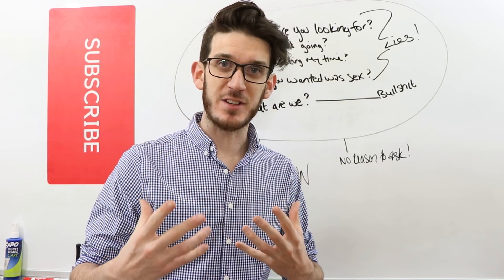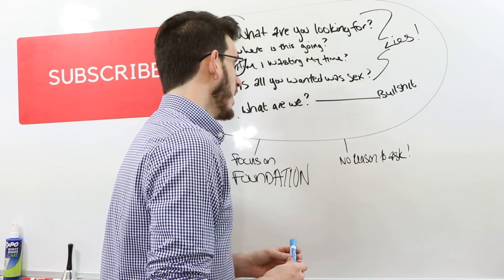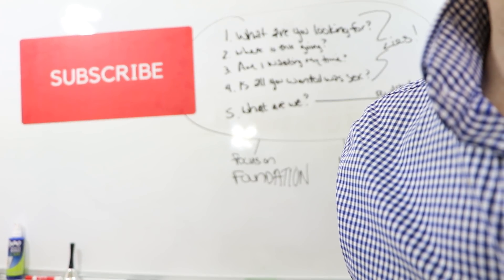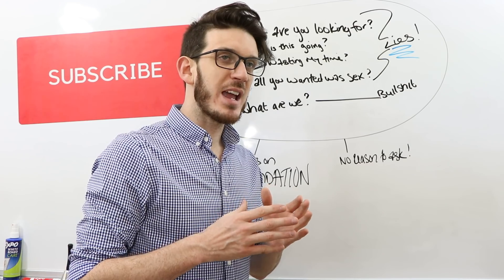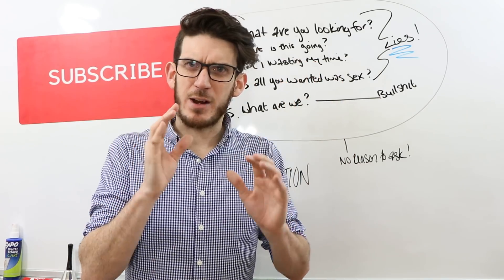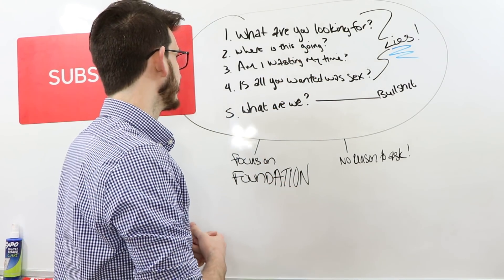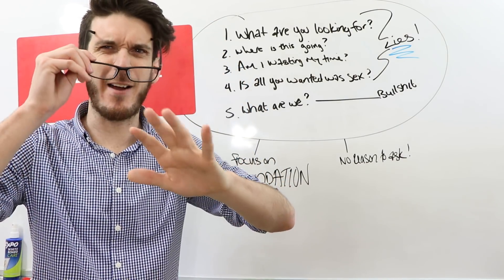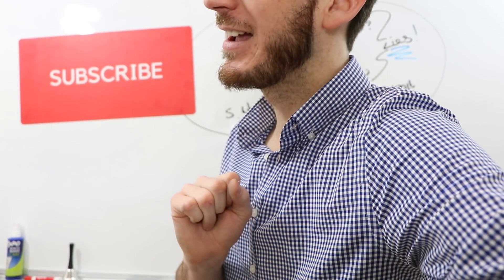These 5 Questions Will PERMANENTLY Push Him Away Forever - Why Do Guys Pull Away Tn The Beginning?